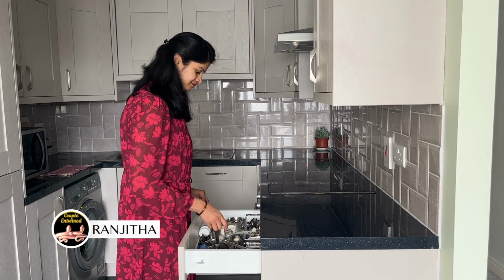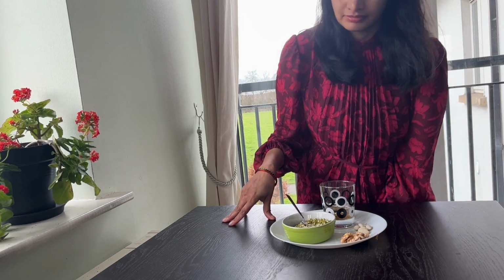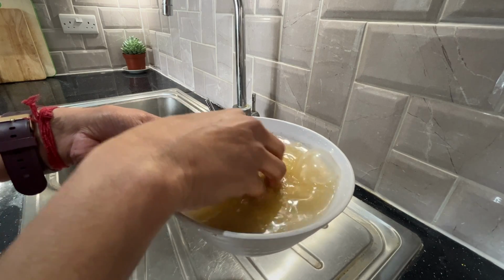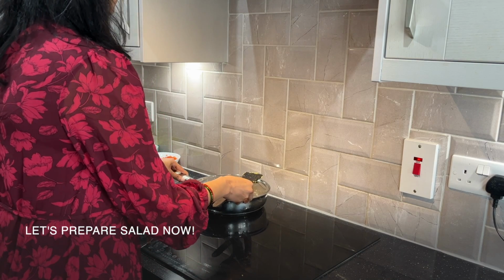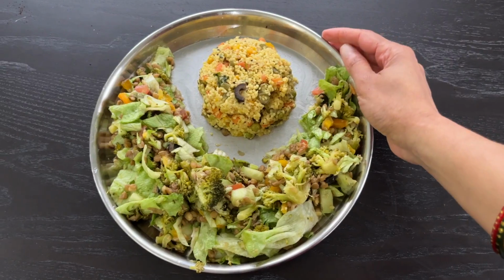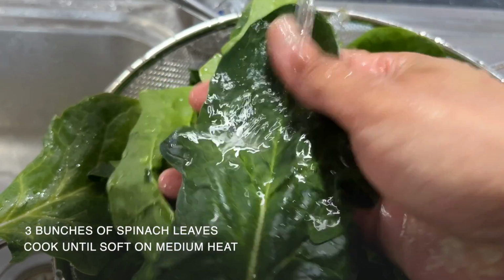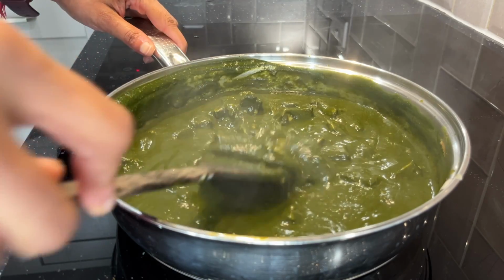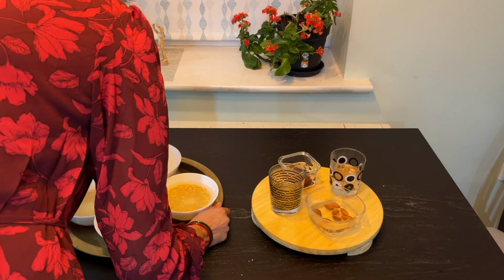Isha Recipes: Foxtail Millet Upma & Spinach Curry | Quick and Healthy Recipe VLOG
Cookbook from Isha

🌟 Books that opened a new path within me:
Joy 24 x 7
More than a Life
Inner Engineering
Mystic’s Musings
A Taste of Well-Being
Emotion and Relationships

🌟 I cherish these utensils
Stainless Steel Spice Box
Pre-Seasoned Cast Iron Deep Skillet
NutriBullet All-in-1 Blender

🤳🏼📱Tools of Trade:
1. BOYA mic
2. Tripod Digitek
3. RingLight Digitek
4. OSM DJI Gimble
5. Smartwatch

About us:
💑 Our lives are entwined by Bhuta Shuddhi Vivaha and deeply touched by Inner Engineering practice Shambhavi Mahamudra Kriya. Couple Entwined is a channel about our spiritual quest, personal growth, and a positive and productive lifestyle. This channel is geared towards content to make you lead a happy & healthy life.